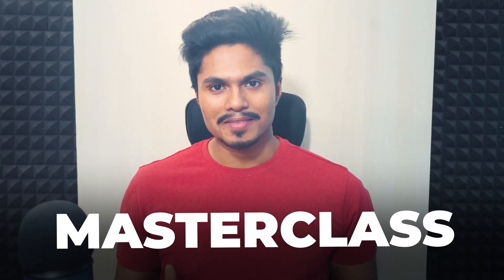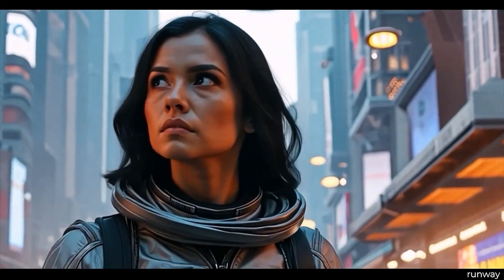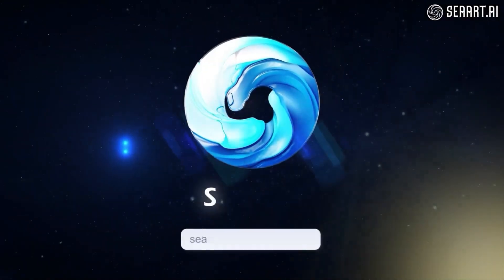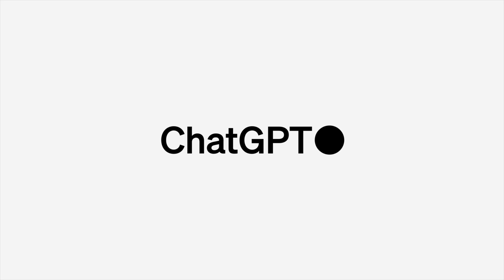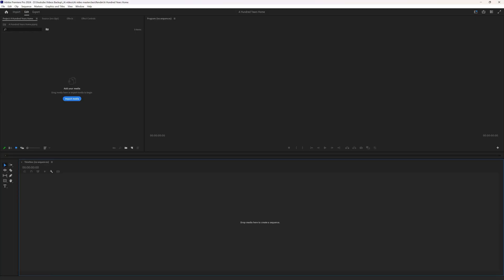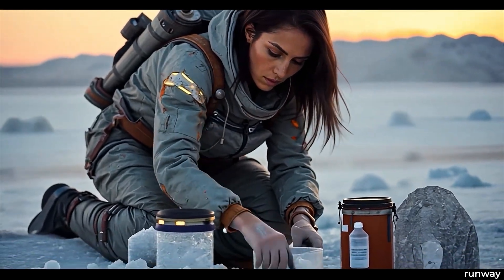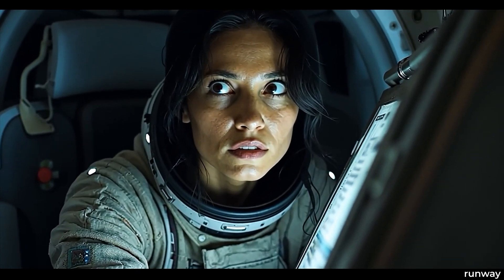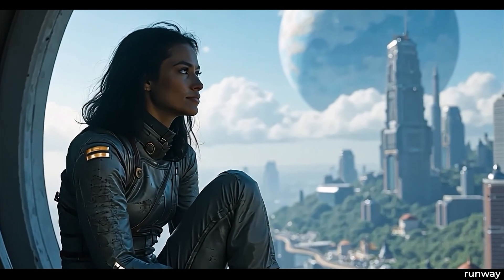Complete AI Movie Making Masterclass Step by Step Guide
In this video we are going to understand how we can use AI for movie making in depth.

__Timestamps__
00:00 - Introduction
01:31 - Brainstorming ideas with Chat GPT
02:44 - Image Generation Process with A.I.
10:43 - A.I. Video generation with Runway
13:23 - Generating A.I. voiceover
15:02 - Generating movie soundtrack with A.I.
16:17 - Postproduction process